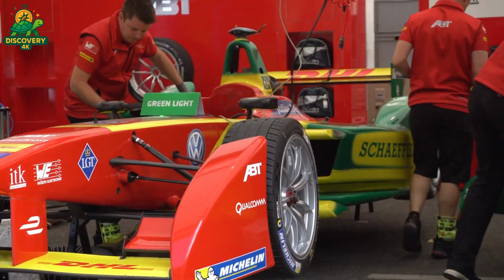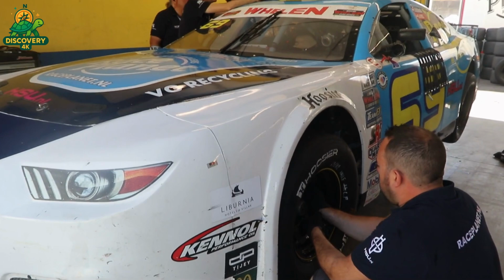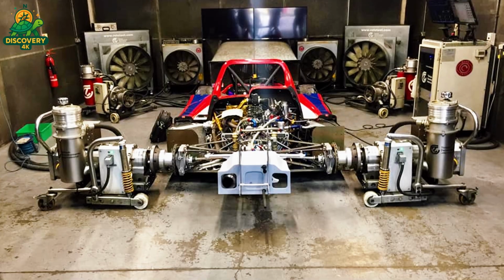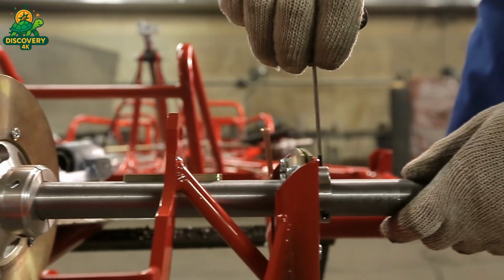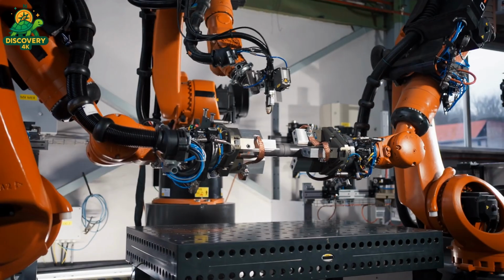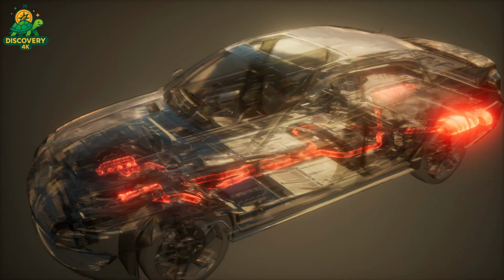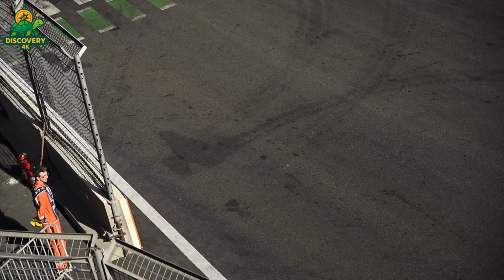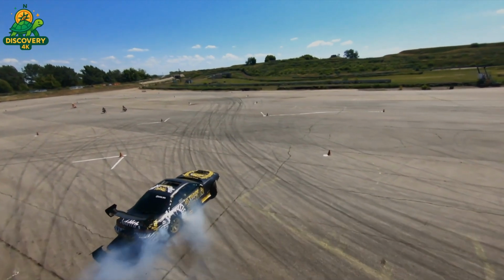Process of Manufacturing Racing Car Frame in the Factory: How It’s Made | Top Discovery 4K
Amazing Process of Manufacturing Racing Car Frame in the Factory: How It’s Made | Top Discovery 4K

In the world of high-speed racing, everything starts with the frame.
It’s not just a support structure—it’s the backbone of performance, safety, and control.
In this video, we take you inside the incredible process of manufacturing racing car frames in one of the most advanced factories on Earth. From digital CAD designs and Finite Element Analysis (FEA) to robotic welding, carbon fiber layups, and extreme crash testing—every step is a blend of precision engineering and raw power.